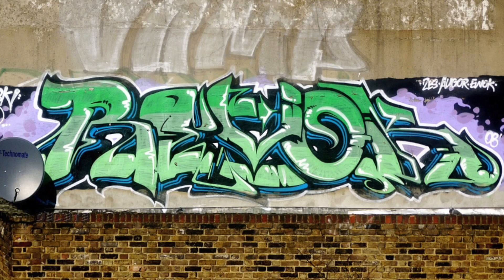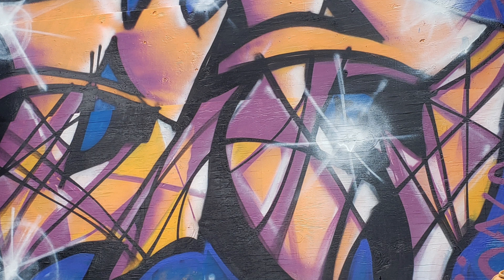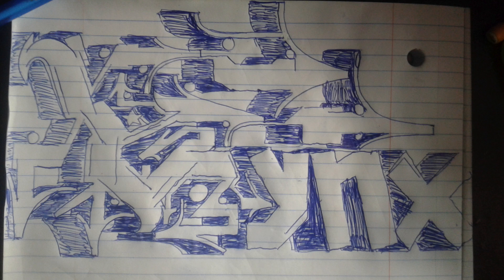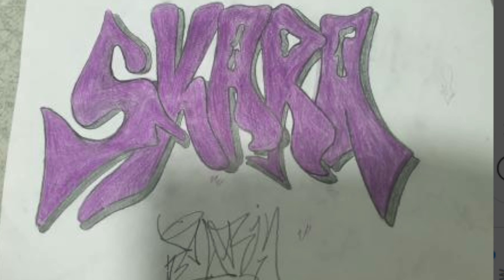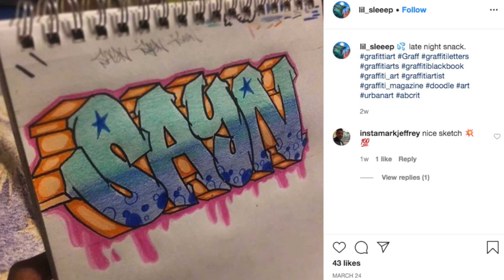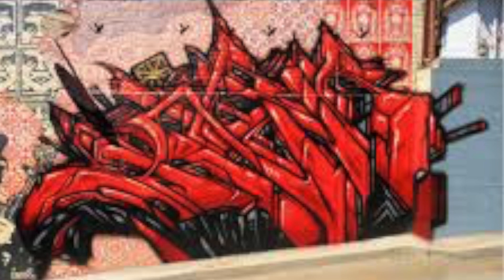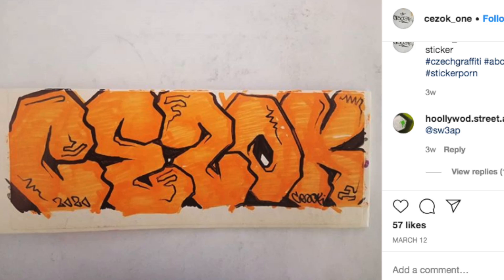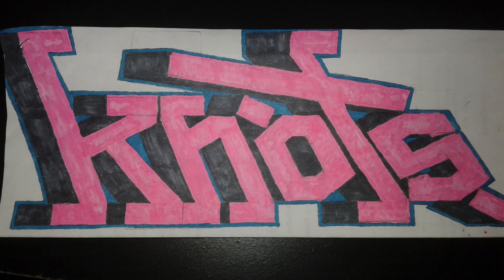TOP 5 Piece Mistakes Every New Graffiti Artist Makes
Today we talk about the top 5 piece mistakes every new graffiti artist makes when they start graffiti. It's really common for new graffiti artists to make these top 5 mistakes so this video is to help bring awareness to these mistakes so they can stop making them. These top 5 mistakes are really simple to fix and not that hard to learn how to do. If graffiti artists have been making this mistake, once they watch this video they will have an easy time identifying and fixing these top 5 mistakes.